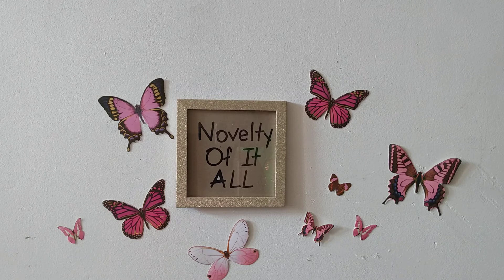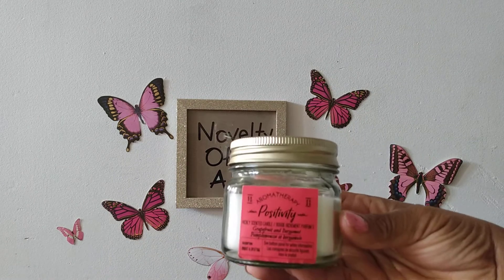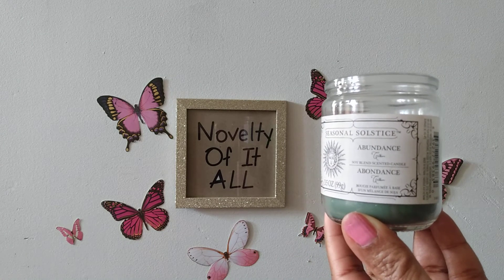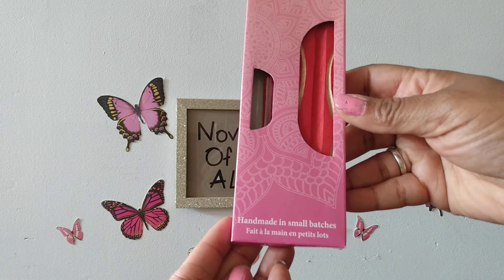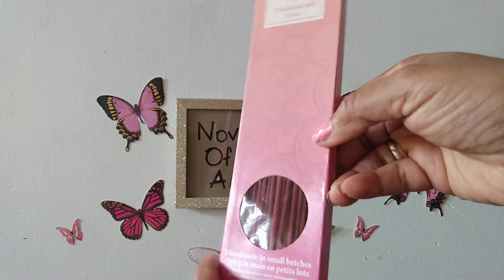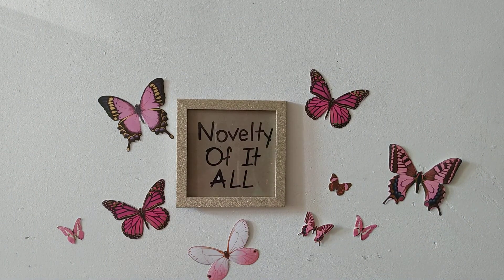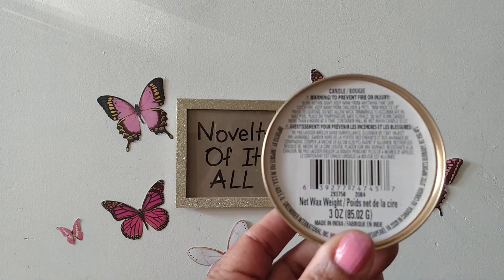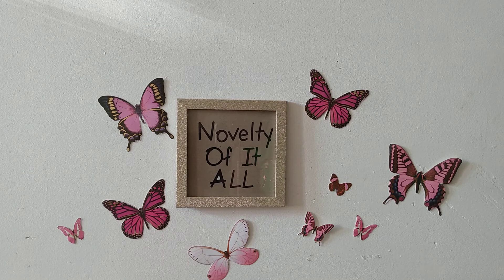New Dollar Tree Haul 🧘Zen Moments 2021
Getting into alignment with these items.
Thank you to my current subbies you are great people.